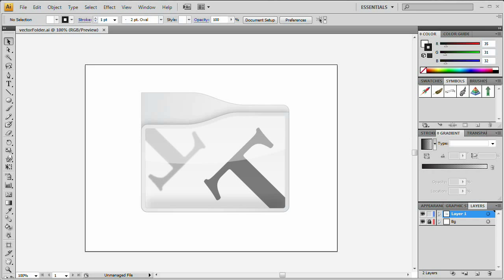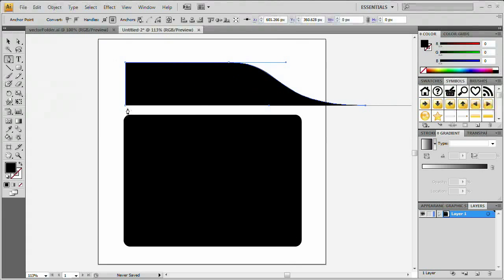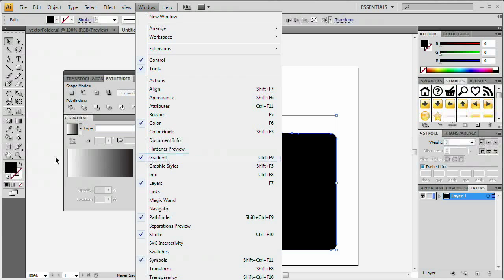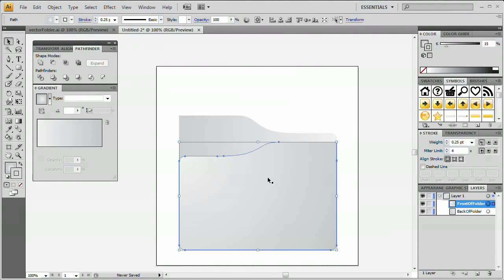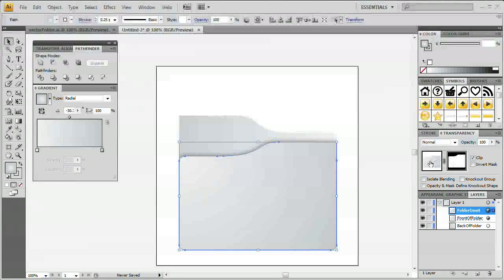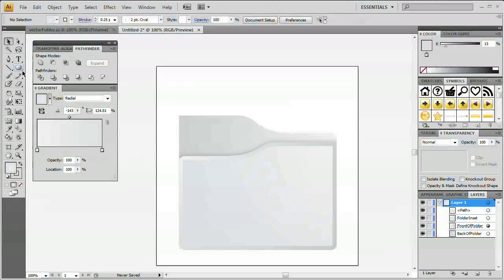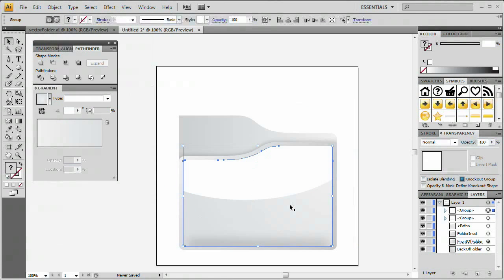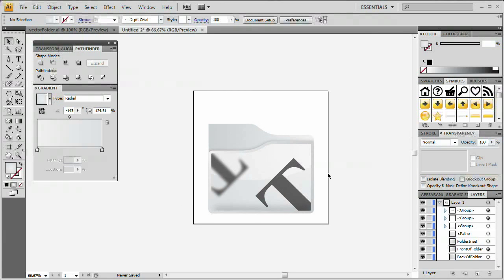Adobe Illustrator Tutorial: Create a Vector Folder Icon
Check out this nice little tutorial on creating a fully vector, shiny, folder icon using Adobe Illustrator CS4. This tutorial is compatible with older versions of Adobe Illustrator as well.

We will talk about using gradients and subtle shadows to create the illusion of depth in an illustration as well as masking different effects to get both a neat little text effect and a shiny surface on our folder.

Sit back and enjoy or follow along for a complete learning experience!